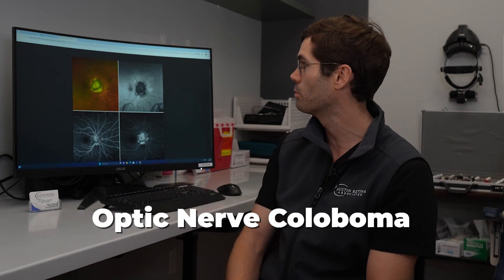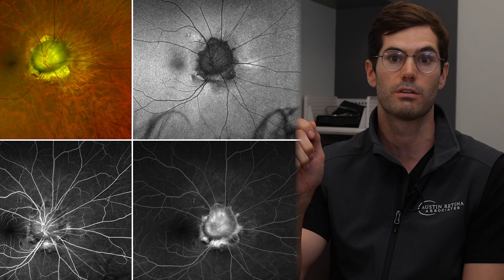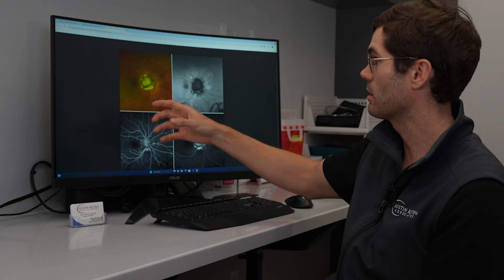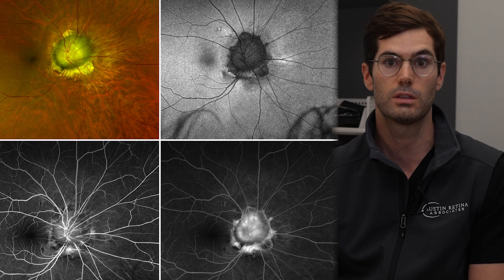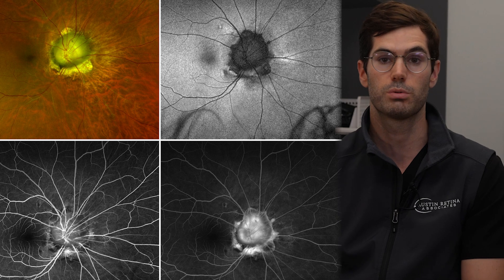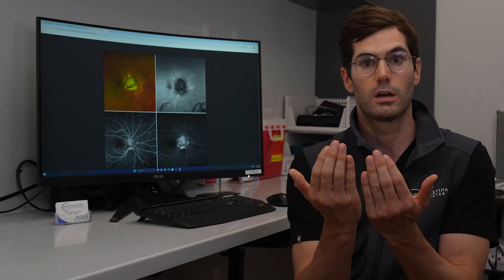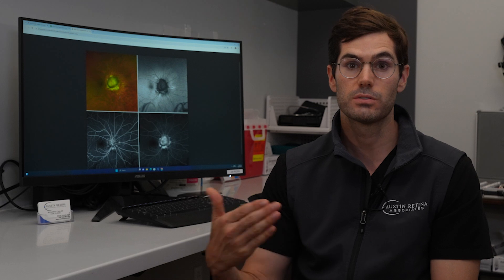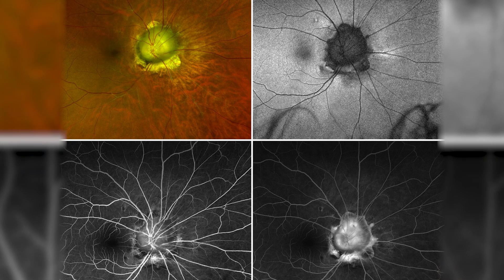July 2025 Image of the Month | Optic Nerve Coloboma | Austin Retina Associates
The July Image of the Month is Optic Nerve Coloboma presented by Dr. Edward Wood.

Dr. Wood is a board certified and fellowship trained vitreoretinal surgeon expert in management of all diseases of the retina and vitreous in both adults and children. To request an appointment with Dr. Wood,

Austin Retina is the largest group of retina specialists in Greater Austin and Central Texas. At our retinal diagnostic centers, we use a combination of cutting-edge technologies and state-of-the-art procedures to provide our patients with the best retinal care possible.